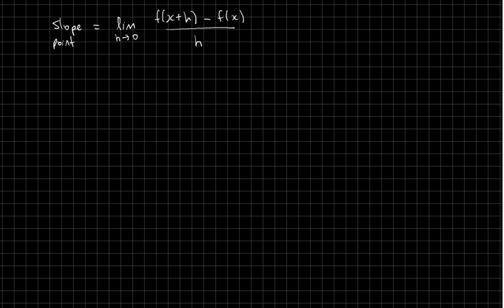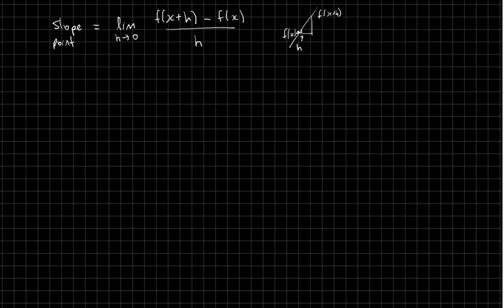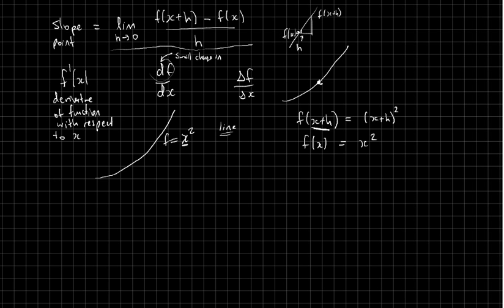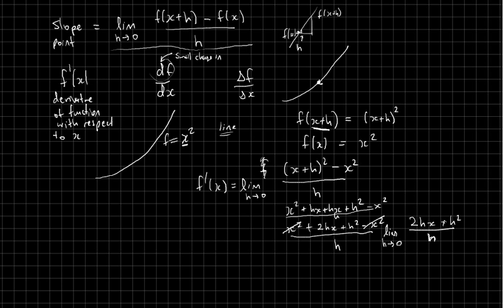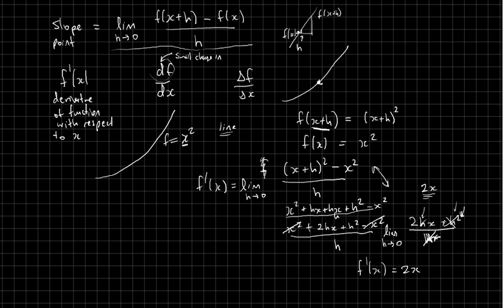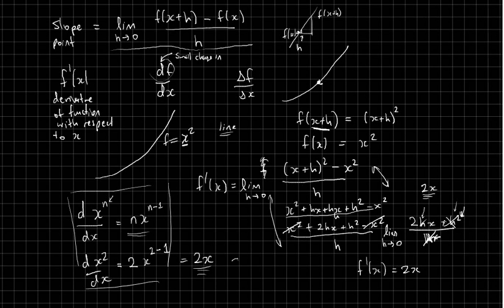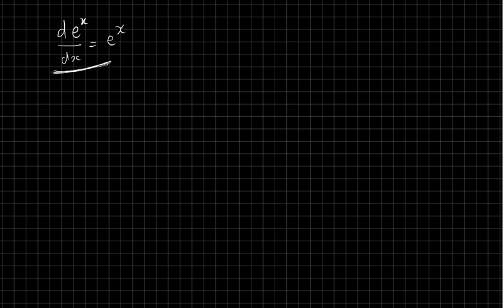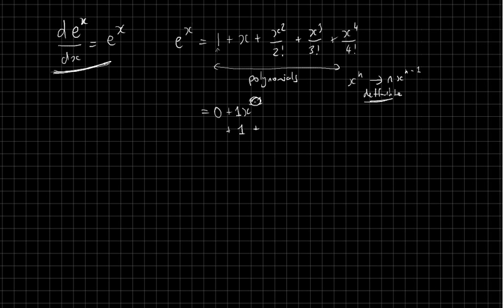Finding the derivative